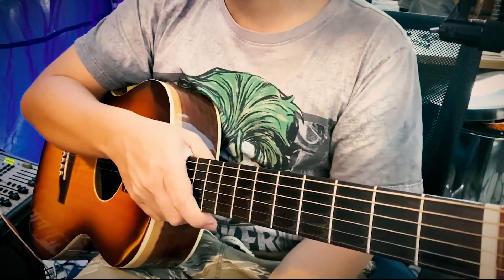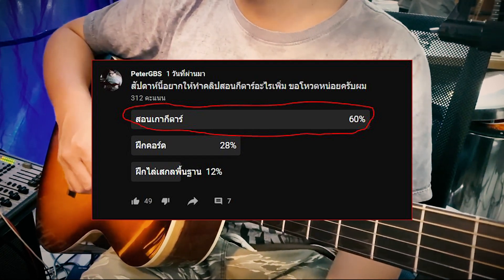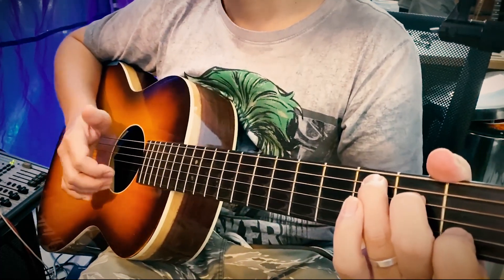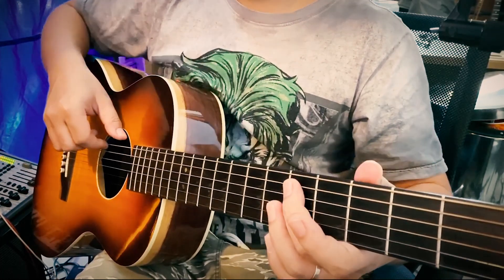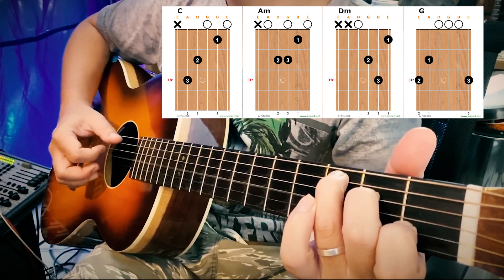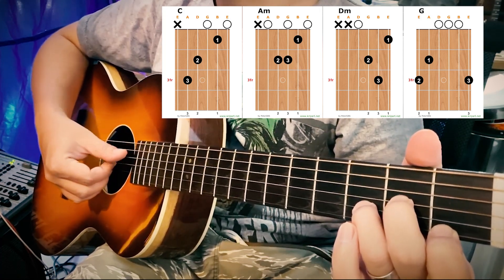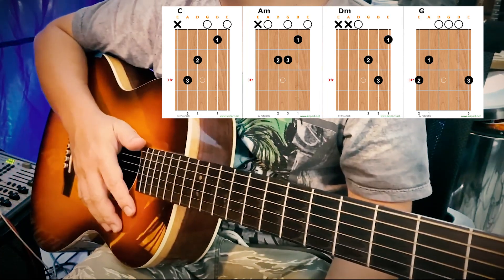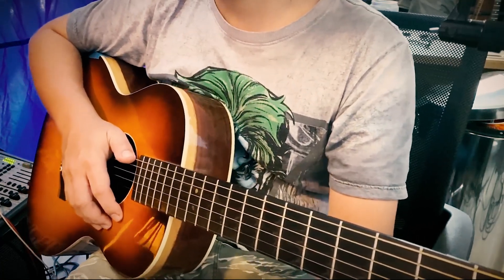สอนเกากีตาร์พื้นฐาน (ง่ายต่อการฝึกสำหรับมือใหม่)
จากผลโหวตที่น้อง ๆ ช่วยกันออกความคิดเห็นมานะครับผม

/ขอขอบคุณ ผู้สนับสนุน //สำหรับช่องสอนกีตาร์ by PeterGBS
- BlackSheep Guitar กีตาร์เสียงดี ฝีมือคนไทย ตามไปที่เพจเลยครับ
- ร้าน James Mavel Nonthaburi (จำหน่ายเสื้อ ผ้า ของแท้ลิขสิทธิ์) น้อง ๆ ที่สนใจตามลิงค์ไปได้เลยครับผม
-Acoustic guitar กีตาร์โปร่งคุณภาพดีราคาถูก By Citara house of guitar
หากชอบใจพี่ปุ้ยฝากกด Subscribe และกระดิ่งแจ้งเตือนไว้ด้วยนะครับ แล้วเรามาเจอกันใหม่คล้ิปหน้านะครับ น้อง ๆ ขอให้มีความสุขกับการเล่นกีตาร์ทุกวันครับผม

โทร.0943736046

ช่อง PeterGBS
ช่องที่จะมาสอน
คอร์ดเพลง
สอนเล่นกีต้าร์
สอนกีต้าร์
สอนเกาคอร์ด
สอนเล่นเพลงง่าย ๆ
สำหรับน้อง ๆ ที่หัดเล่นกีตาร์มือใหม่ทุกคน ที่ฝึกกีตาร์เองแบบเริ่มจาก 0 สามารถติดตามได้นะครับ พี่จะพยายามถ่ายทอดในแบบที่เข้าใจง่าย และฝึกเล่นกีตาร์เองได้โดยไม่ซับซ้อน เหมาะสำหรับผู้เริ่มต้นเล่นกีตาร์ และผู้ที่สนใจครับผม